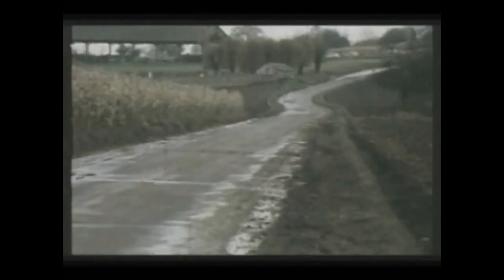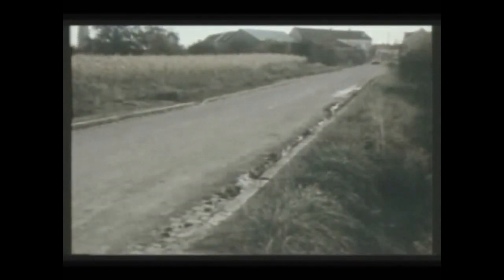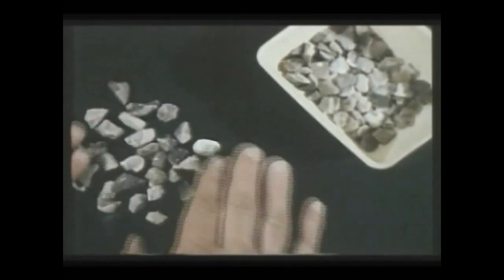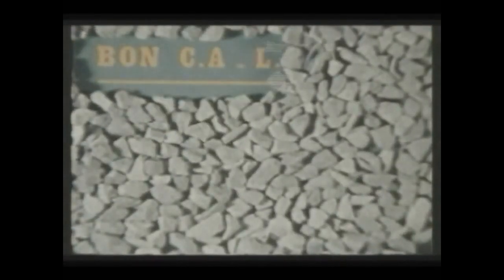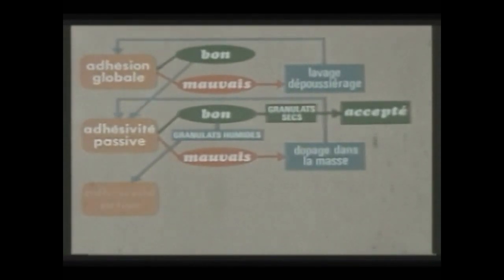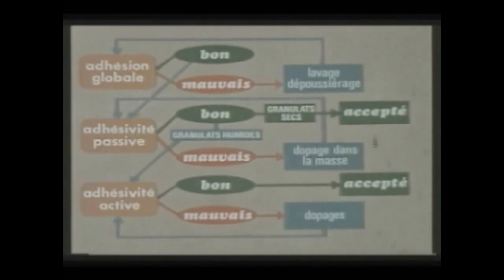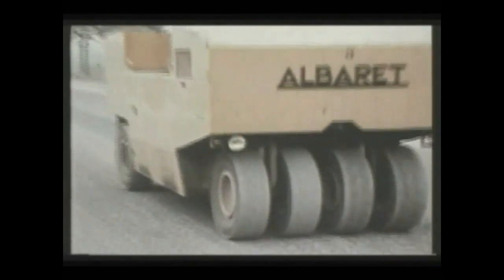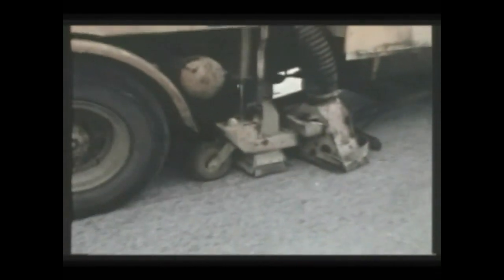L'enduit superficiel, un vétéran se recycle ... (1975)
Ce film montre les différentes étapes de la réalisation d'un chantier d'enduit superficiel, dont la réussite repose pour beaucoup sur une suite de choix judicieux. Schémas animés, essais de laboratoire et vues de chantiers se complètent pour illustrer les caractères servant de guide pour les choix successifs : - choix des constituants : liant, granulat, dope d'adhésivité, - choix de la formulation : structure, granularité, dosages, - choix du matériel adapté : répandeuse, gravillonneur, compacteur, balayeuse, en parfait état de marche.  Cet aspect est concrétisé par des vues de contrôle du bon fonctionnement des répandeuses.

Disponible en DVD - existe en version anglaise
Durée : 18'50
Année : 1975
Réalisation : Jean Guigné - Laboratoire Central des Ponts et Chaussées
Crédit : Laboratoire Central des Ponts et Chaussées LCPC